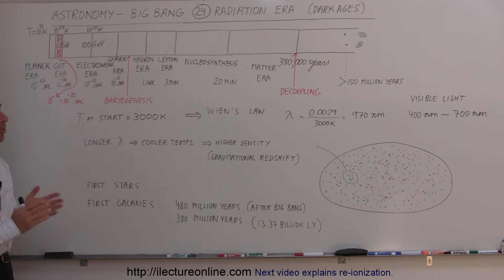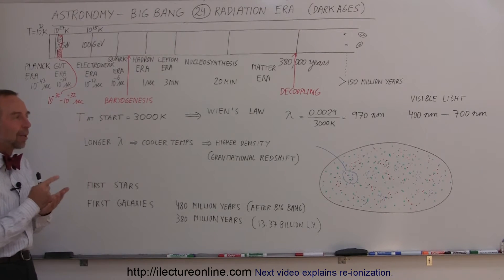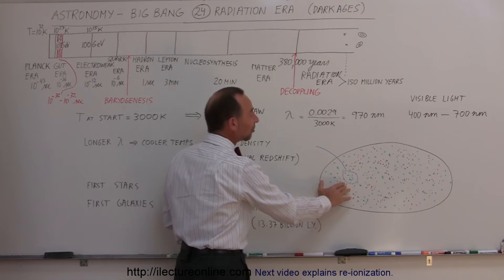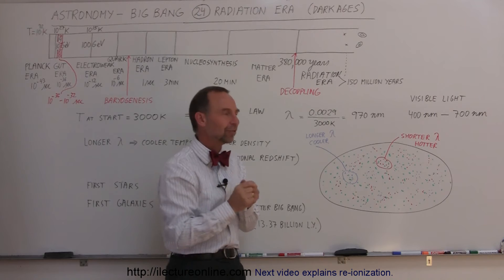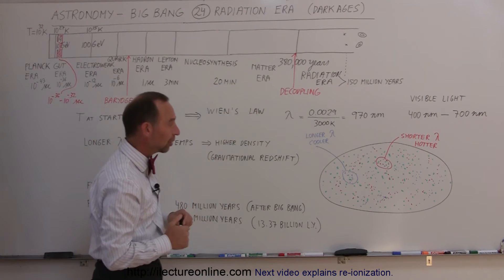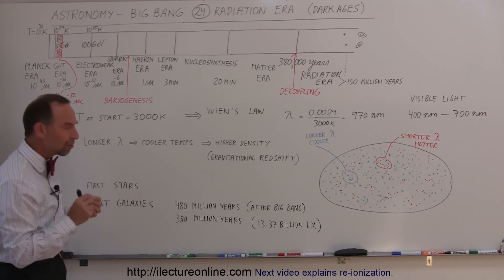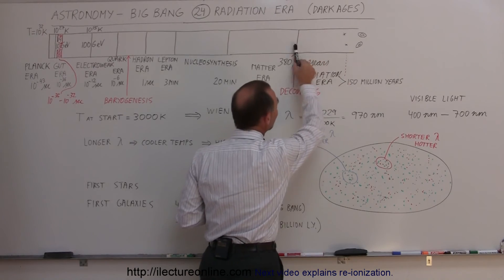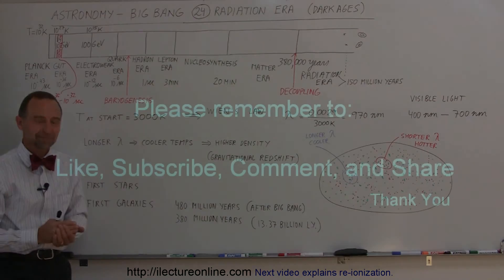Astronomy: The Big Bang (24 of 30) Radiation Era (Dark Ages) 1st Stars and Galaxies Appears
In this video I will explain the Radiation Era when the universe is less than 150 million years old where the 1st stars and galaxies begin to formed.